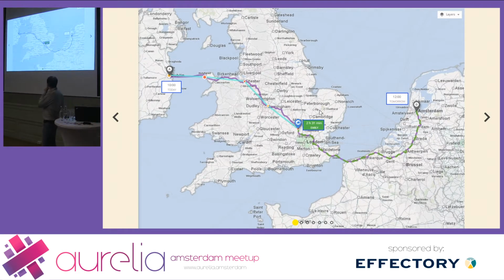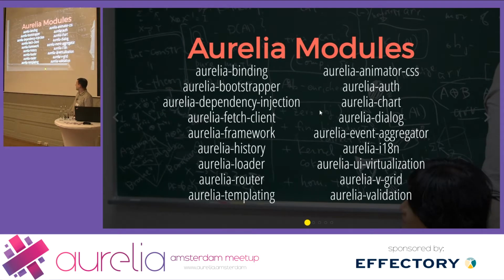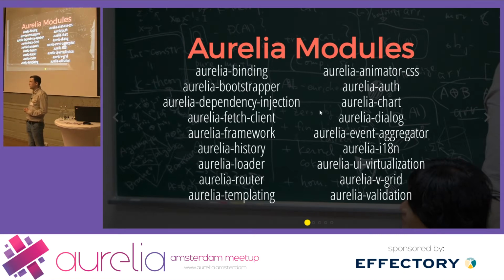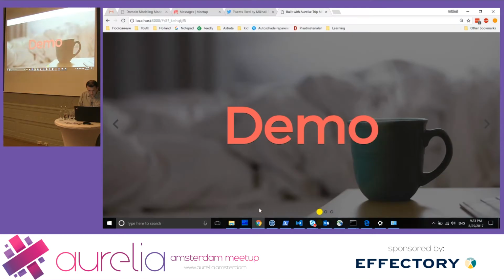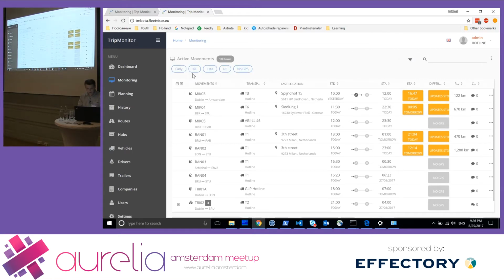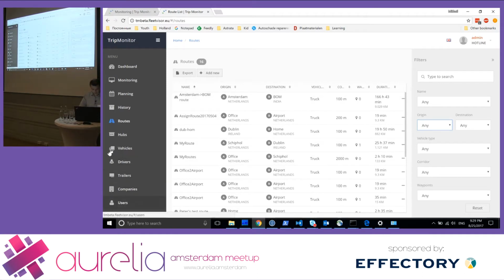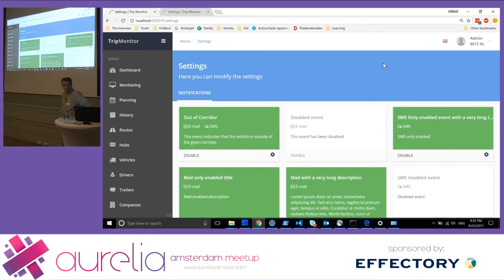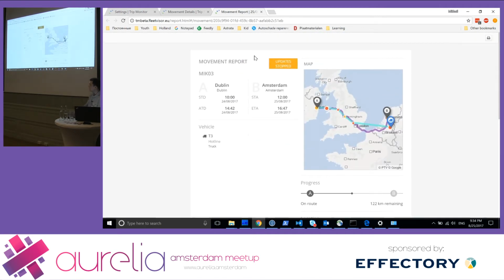Mikhail Shilkov - Built with Aurelia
Built with Aurelia is a section of the meetup where someone from the community shows how they used Aurelia and how the experience was building the application.

Mikhail is a senior software engineer at Astrata Europe

He and his team have been working on building a B2B (transportation and logistics) application with the Aurelia framework for the last year or so. During this session, he will demonstrate the product and explain how they built it using Aurelia.